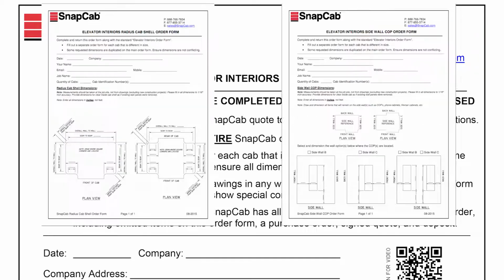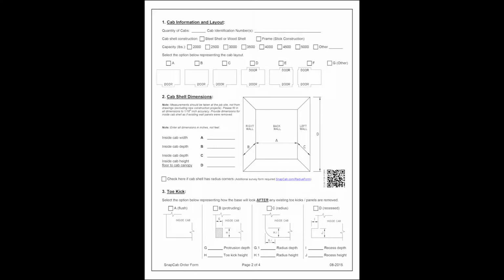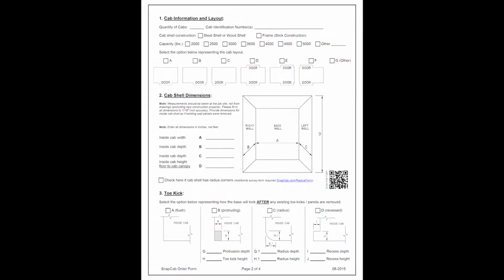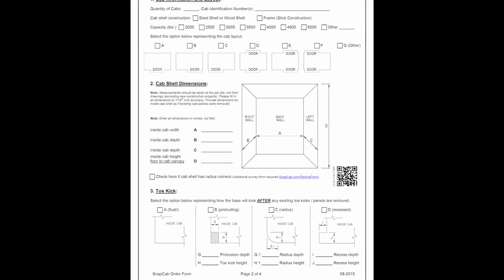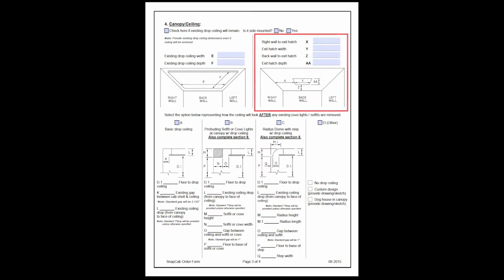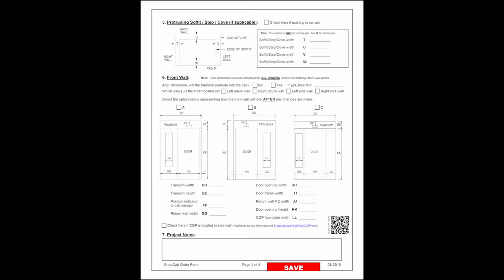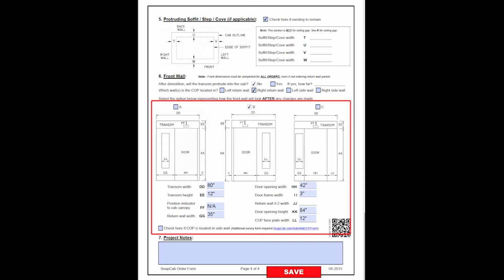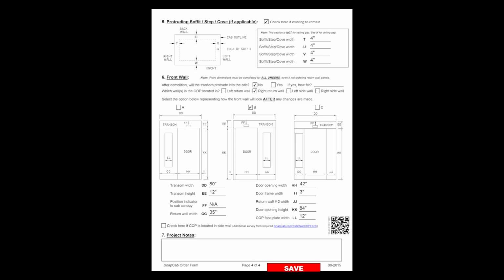SnapCab Order Form Measurement Guidance